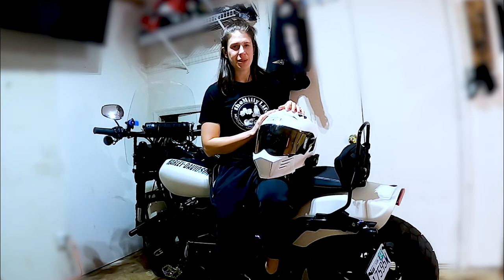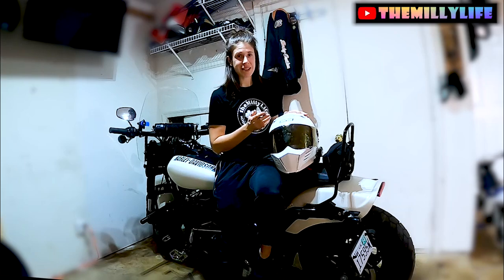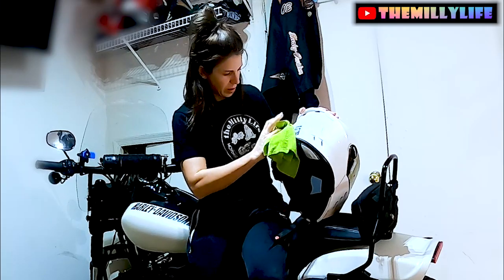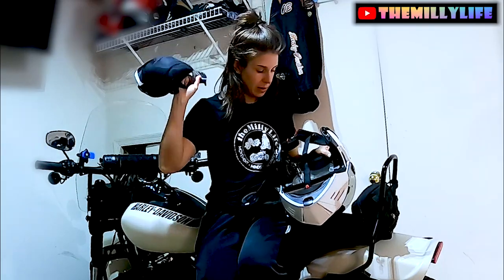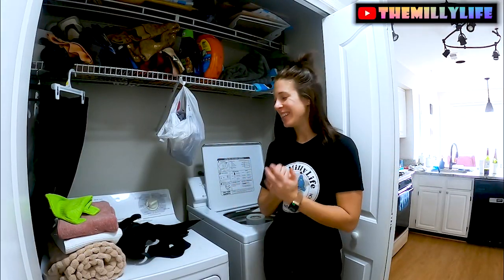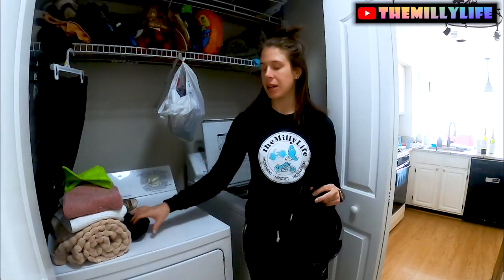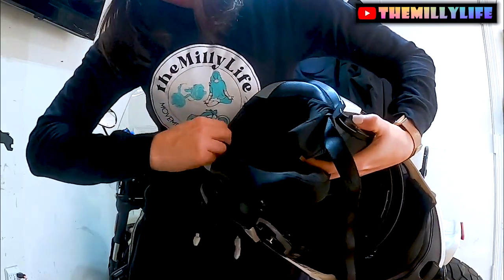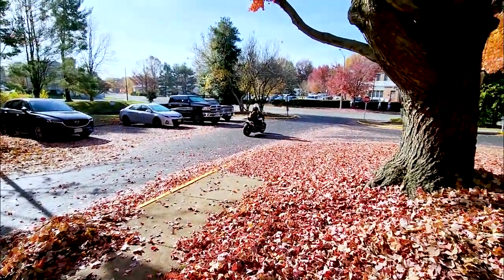How to Clean Your Motorcycle Helmet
Simpson Helmet

Get my Recording Gear here:

Go Pro 7 (facing me) and 50 piece kit
Go Pro 8 (facing the bike)
Zoom H1N Portable Recorder
Purple Panda Microphone

Description: I have a confession. It has been 2 years...2 years since I've cleaned the inside of my helmet. In today's motorcycle video, I take you through how to clean the outside of your helmet and launder the inner lining. Featured is my white Simpson Mod Bandit.

Chapters:
00:00 - Intro
00:53 - The Simpson Mod Bandit
01:04 - I have a confession to make
01:38 - How to clean the exterior of your motorcycle helmet
03:27 - How to remove the interior padding/lining from your motorcycle helmet
04:52 - How to wash the interior padding/lining from your motorcycle helmet
05:48 - How to dry the interior padding/lining from your motorcycle helmet
06:49 - How to speed up dry time
07:32 - How to reaatch the interior padding/lining from your motorcycle helmet
11:00 - Lets gooooo!